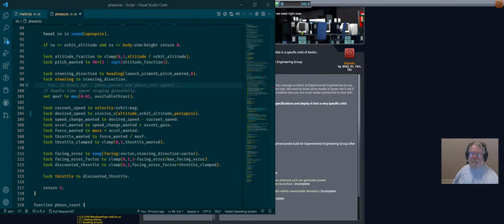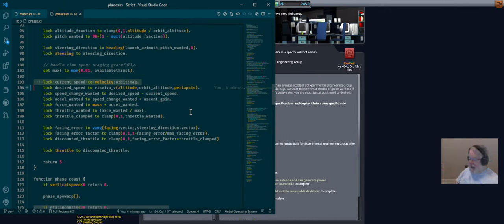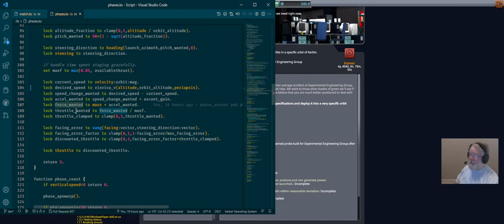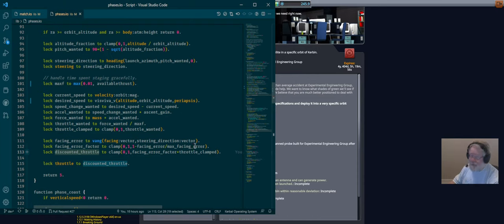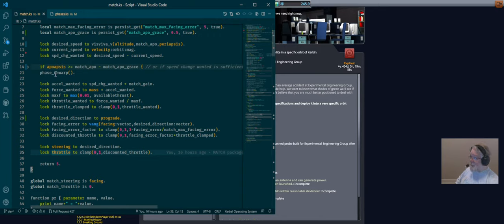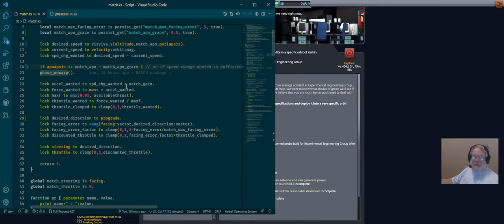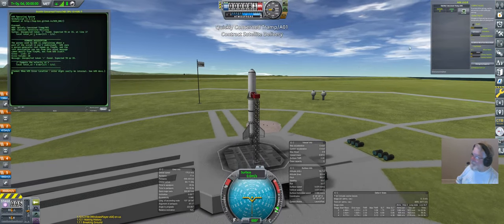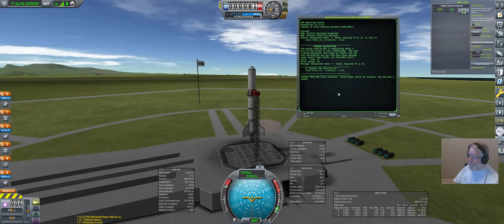Farsyte in KSP: Applying Vis-Viva to Matching Apoapsis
This series tracks my Kerbal Space Program Career [save 2], with the main focus on the development of a collection of scripts for the kOS mod.

This stream showcases Mission "Quickly Concerned Tramp" where they place a satellite in a specific orbit. We know how to get into an orbit, so the next step to focus on is getting our apoapsis raised to the specified orbit. The Vis-Viva equation will help us control our thrust so we do not overshoot.